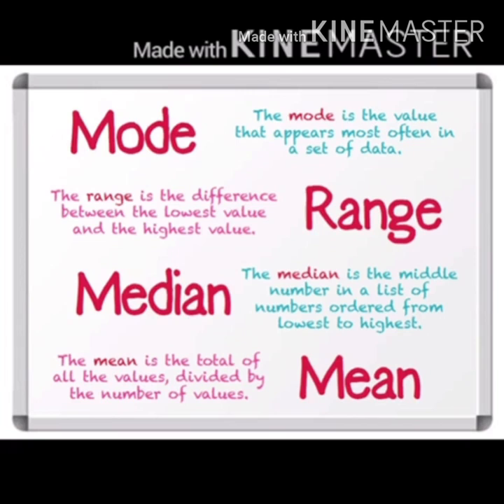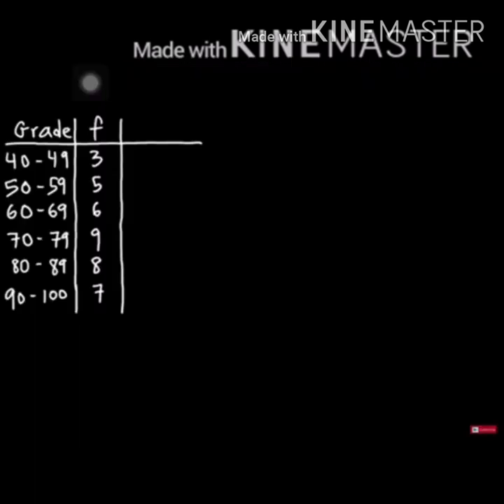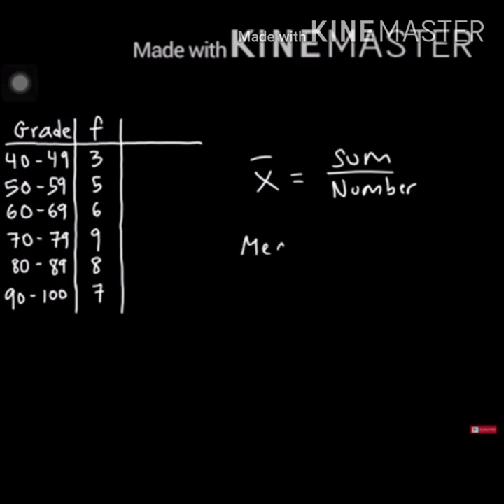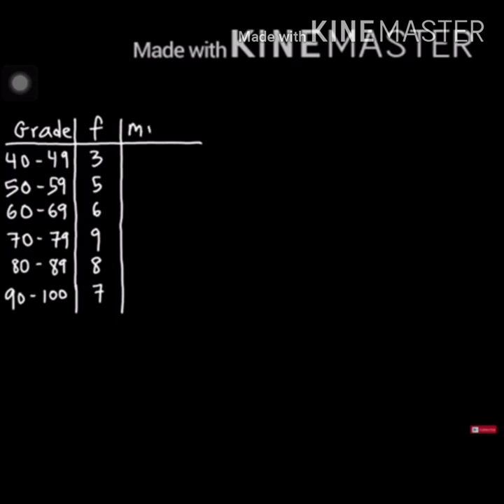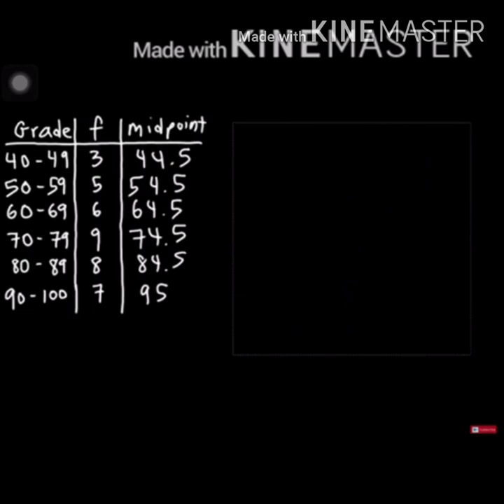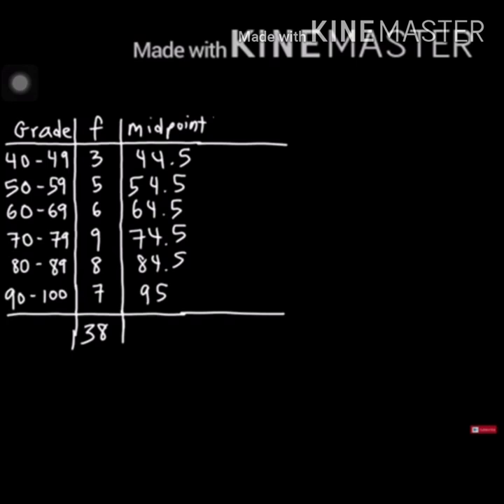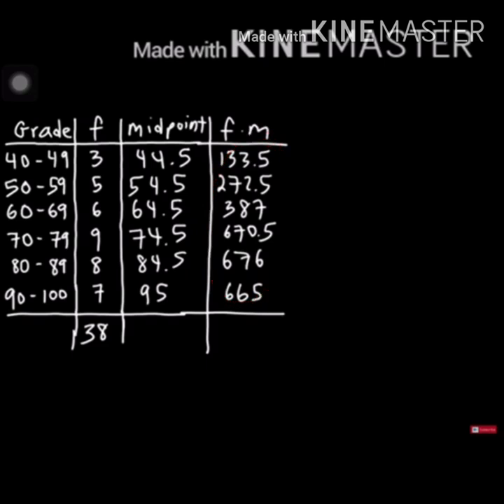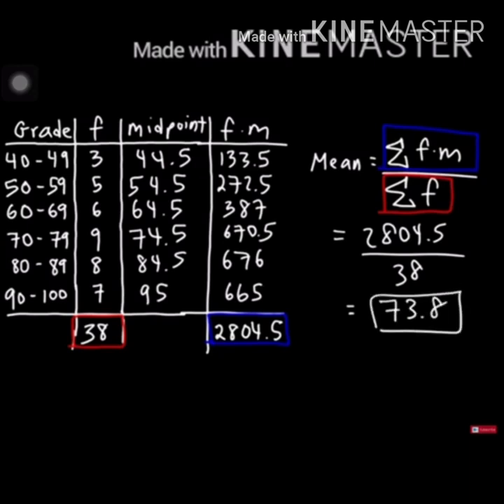CHLOE Grade 10 Mean for grouped data